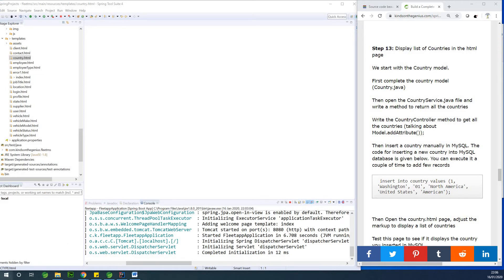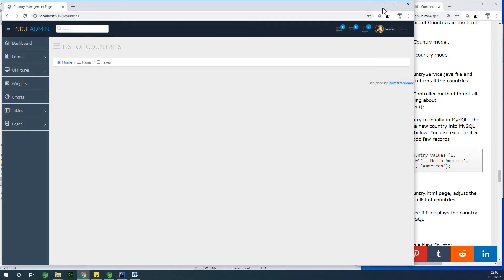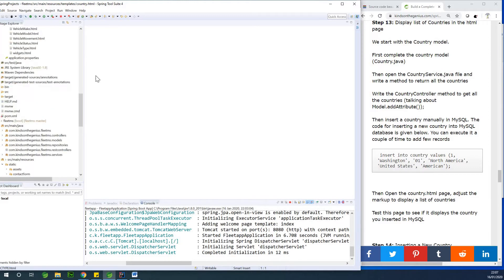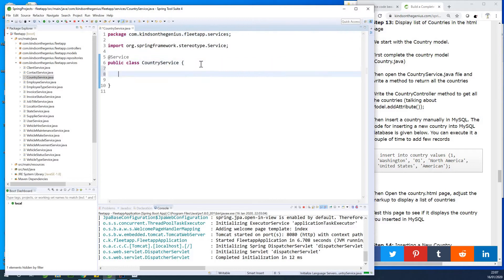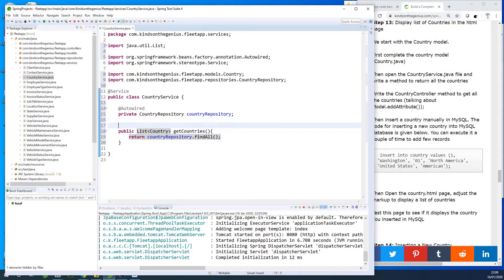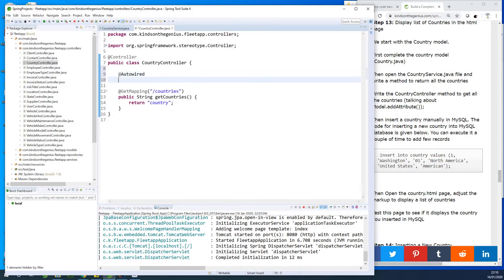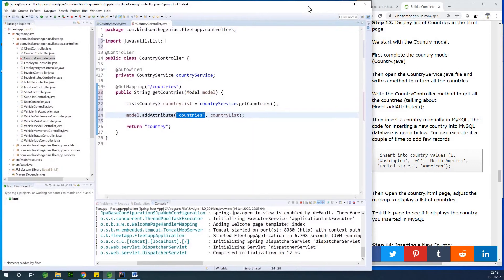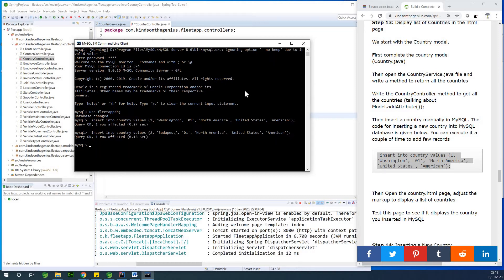15 - Display List of Countries in the HTML Page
It gets interesting here. In this part, we would display a list of countries in the Country.html page. The following is involved:
👉 Create the method in the CountryService
👉 Create the method in the CountryController
👉 Write the markup in the HTML page.